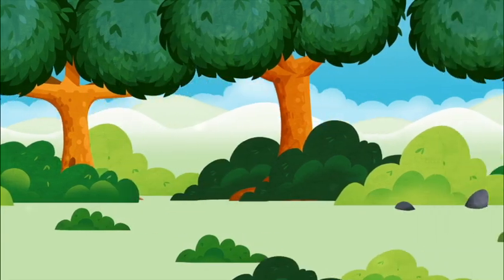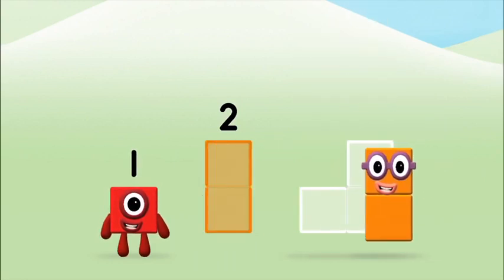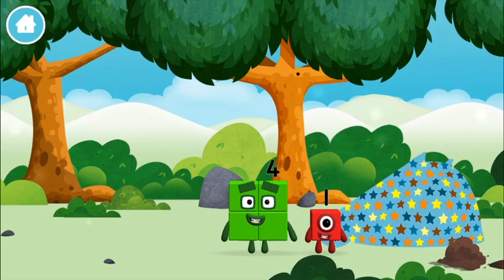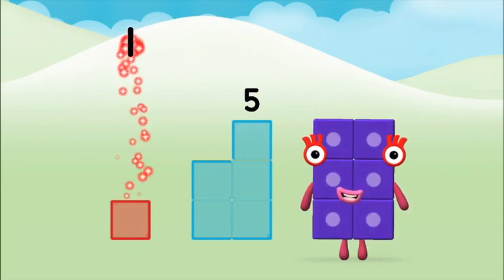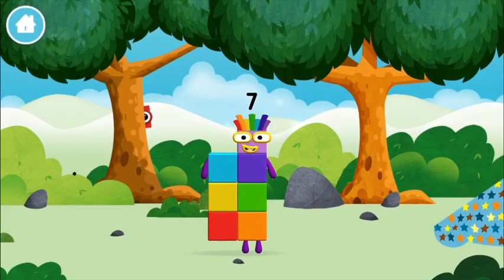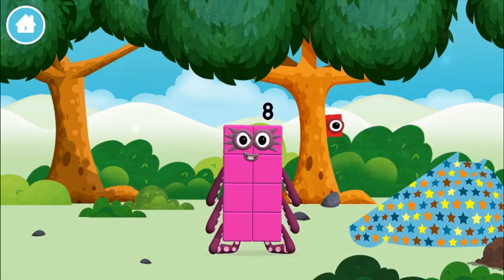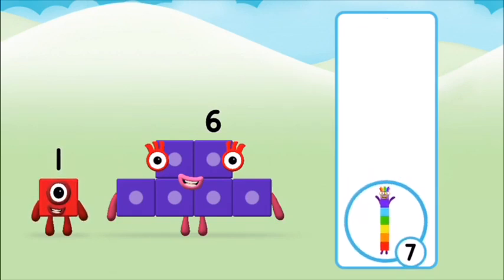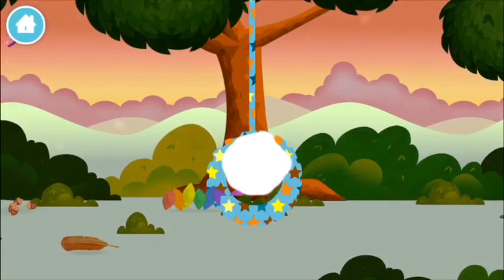Numberblocks 1 - 10 NumberBlocks Full Episodes Numberblocks Hide And Seek Learn To Count Cartoons